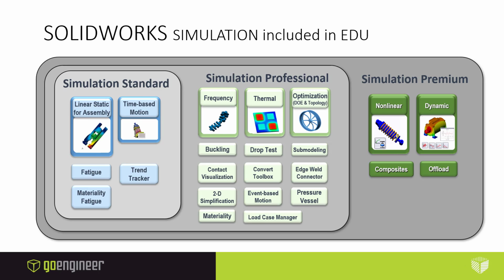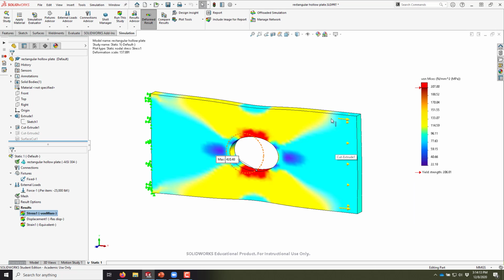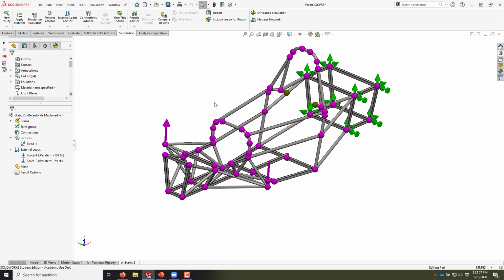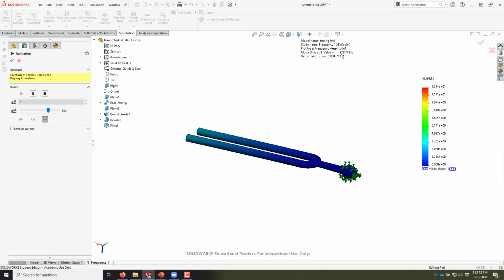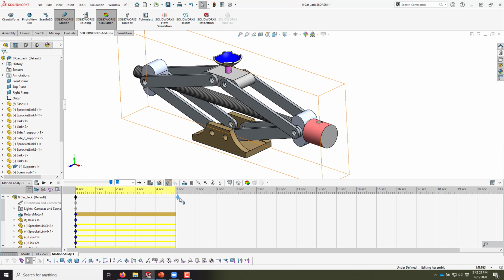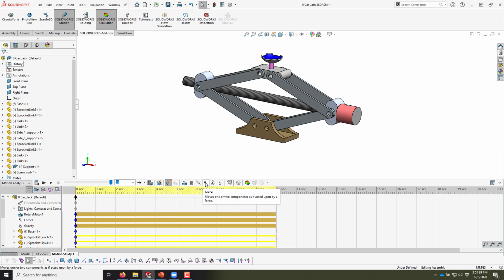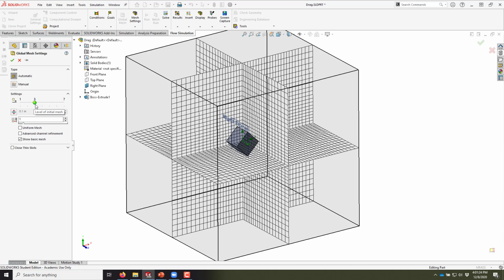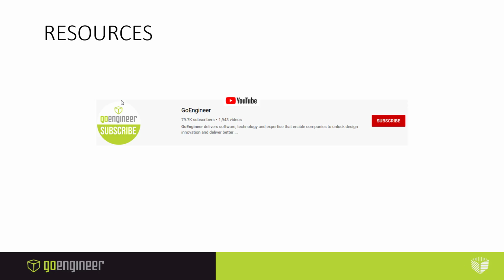Easy SOLIDWORKS Simulation for Students and Instructors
In this webinar, we show some quick examples of how easy it is to get started with SOLIDWORKS Simulation tools inside of your Student or EDU Editions of SOLIDWORKS. We walk through a sample of these tools such as Static, Motion, Frequency, and Flow Simulation. Then we show some resources at the end of the presentation where you can find curriculum to help instructors integrate SOLIDWORKS into the classroom and get students started with projects or supplement their coursework.

0:00 Intro
2:59 Static Analysis Demo 1
10:13 Static Analysis Demo 2
23:09 Frequency Analysis Demo
29:30 Motion Analysis Demo
42:23 Motion Analysis Examples
47:33 Flow Simulation Demo
57:49 EDU Resources and closing

Presenter:
Shaun Bentley, Senior Simulation Specialist at GoEngineer